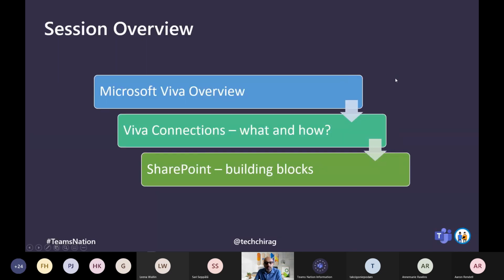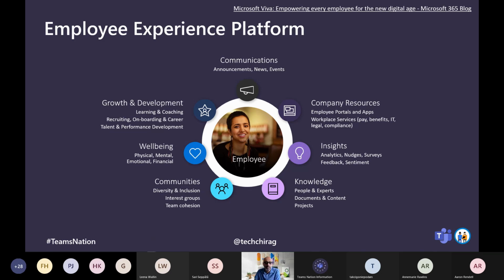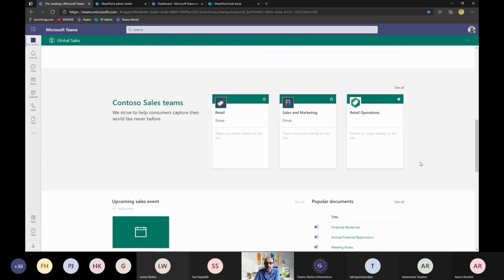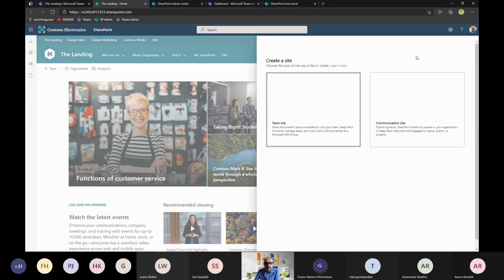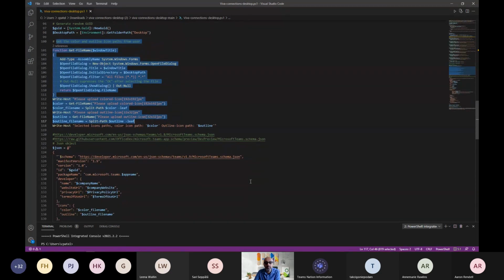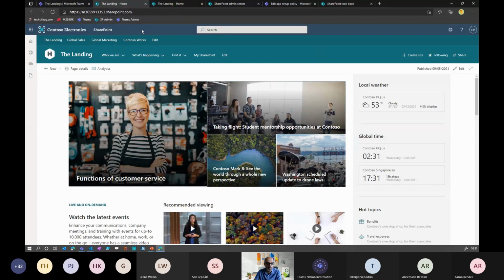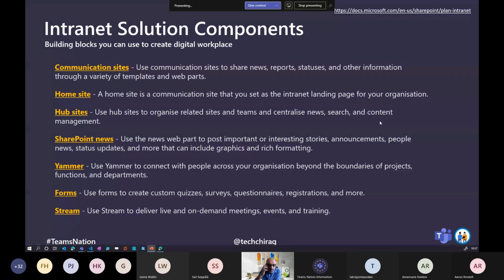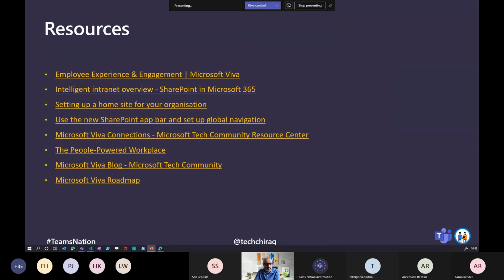Let’s get rich and connected with Microsoft Viva Connections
Chirag Patel
Room 9: SOYS